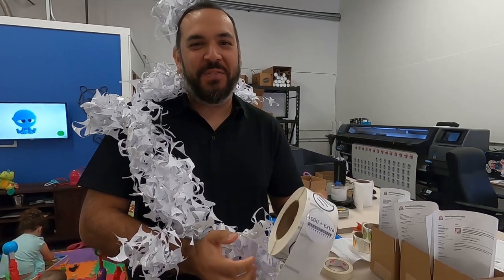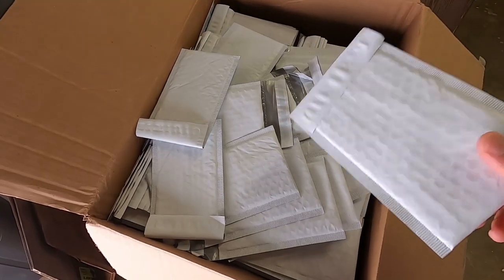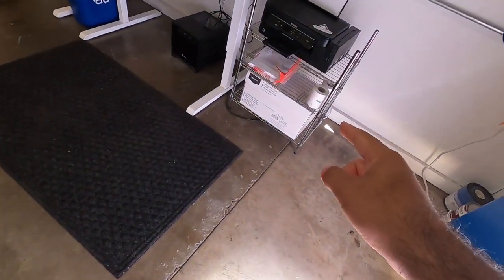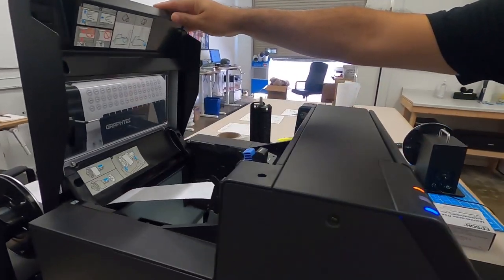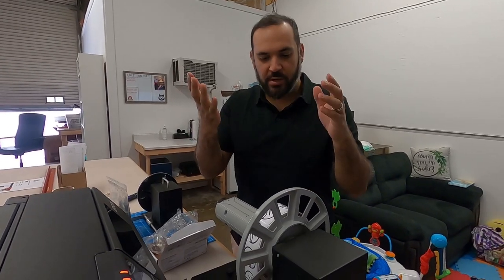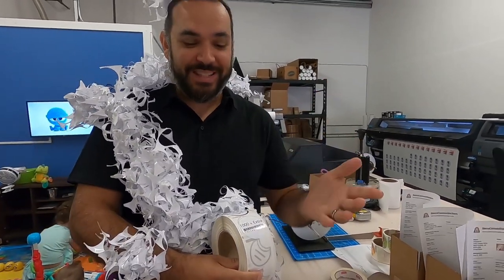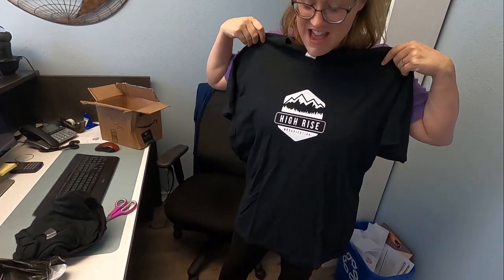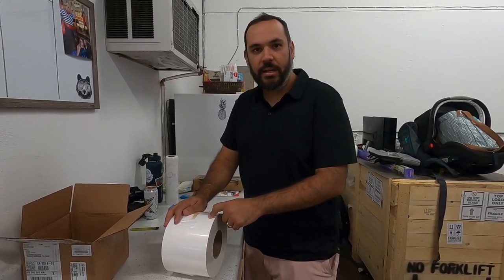Printing stickers and labels print shop VLOG #3